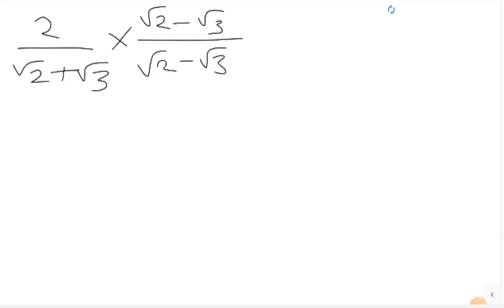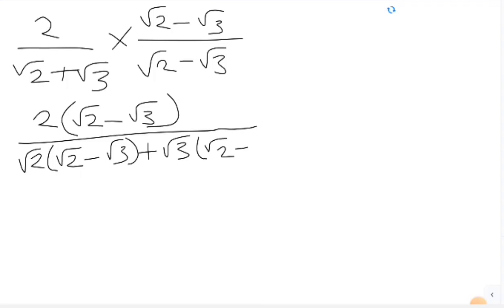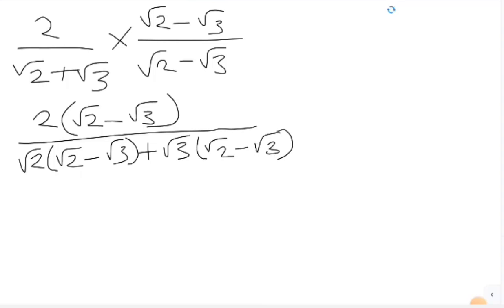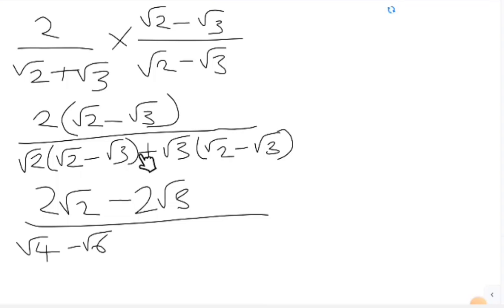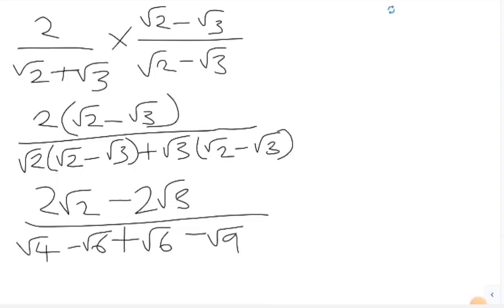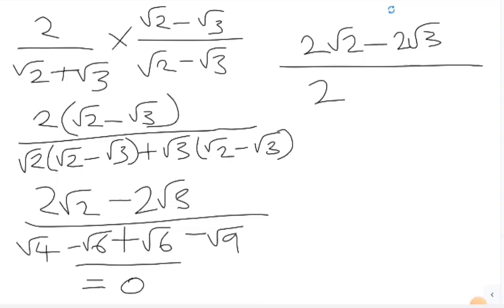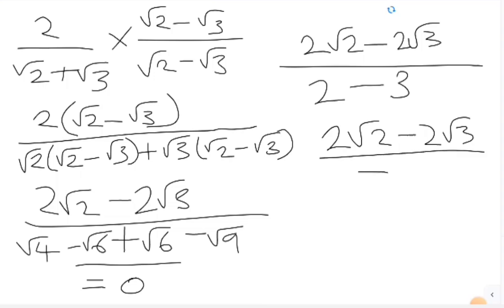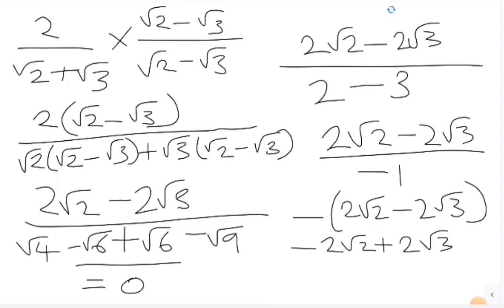OPERATIONS OF BASIC SURD 7